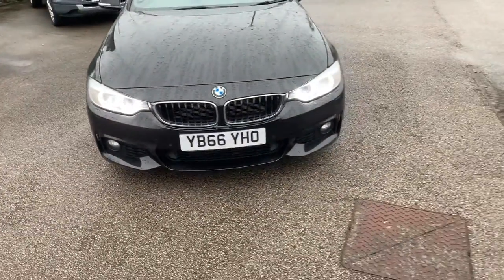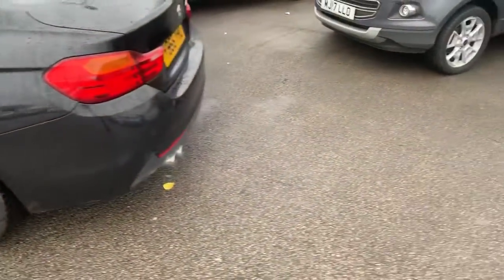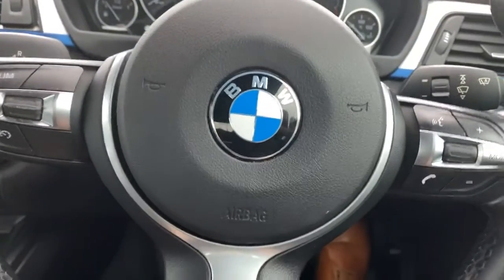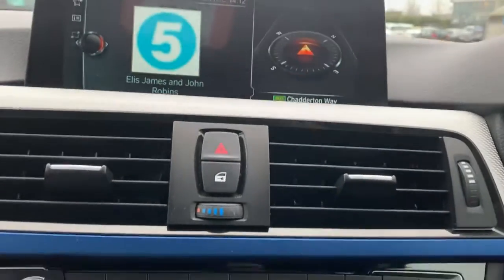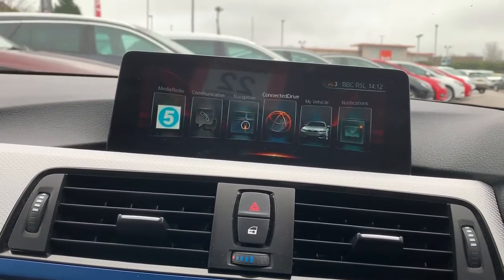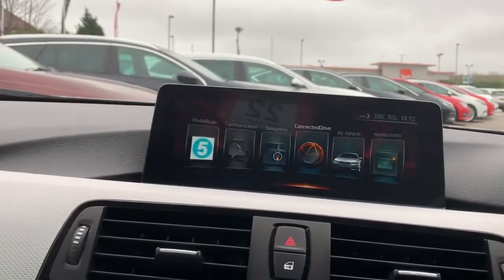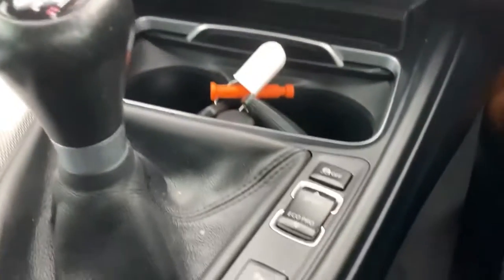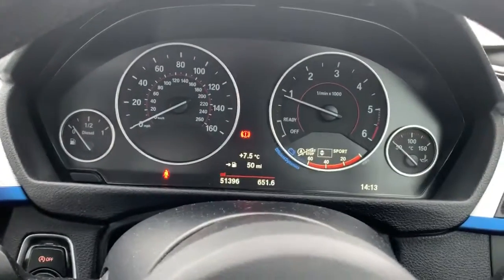Bmw 4 series - YB66YHO